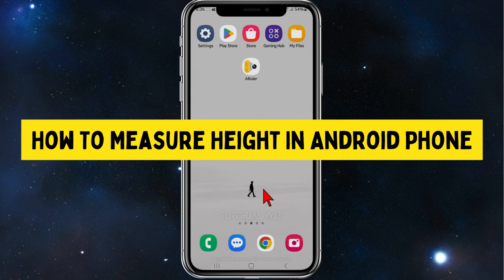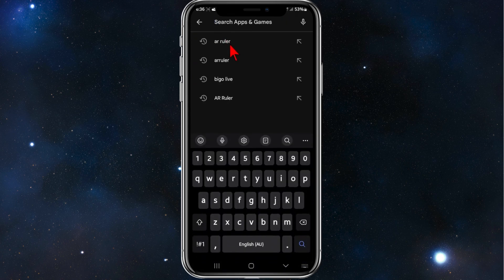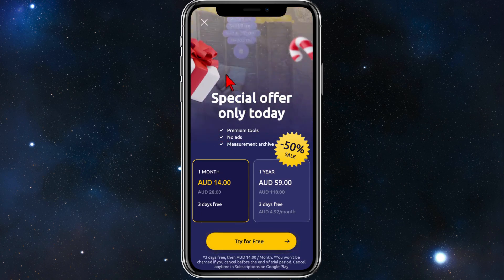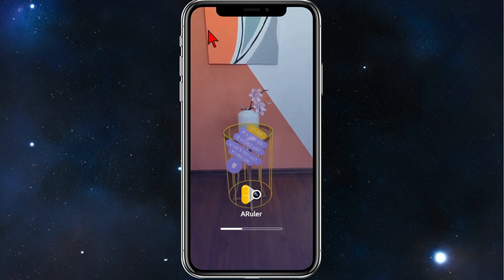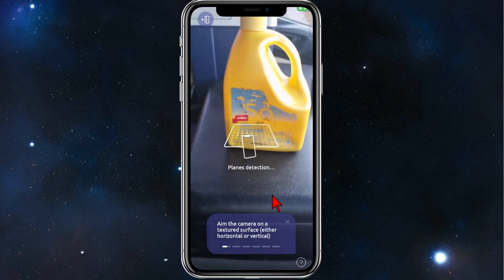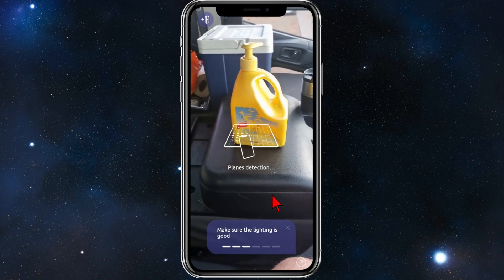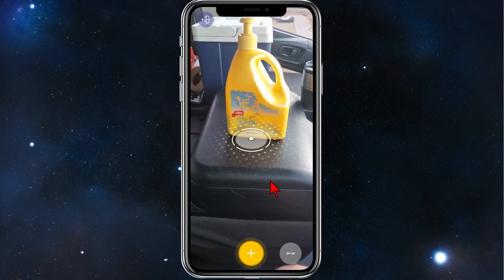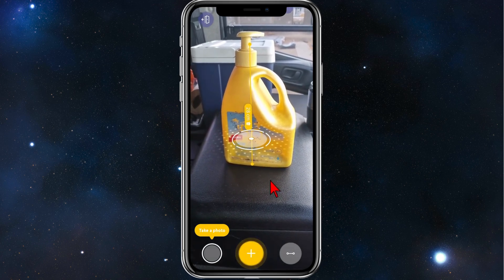How To Measure Height In Android Phone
Measure heights effortlessly with our guide on 'How to Measure Height in Android Phone.' In this quick tutorial, we'll introduce you to apps and features that enable height measurement using your Android device. Watch now to explore the simple steps and leverage your smartphone for accurate height measurements on the go.

00:00 Intro
00:13 How To Measure Height In Android Phone
01:45 Outro